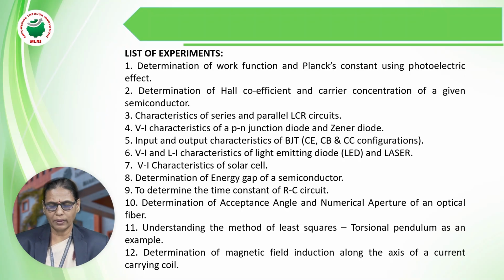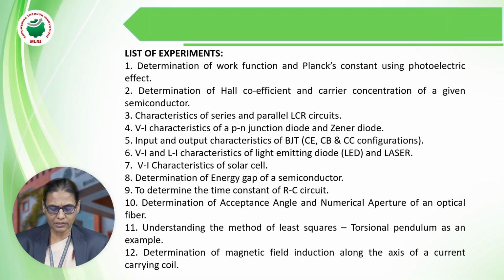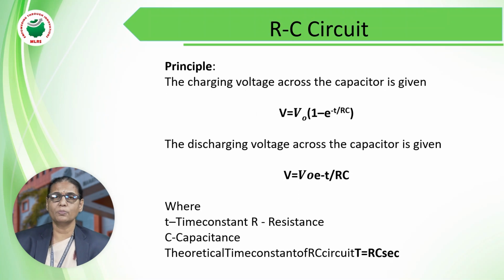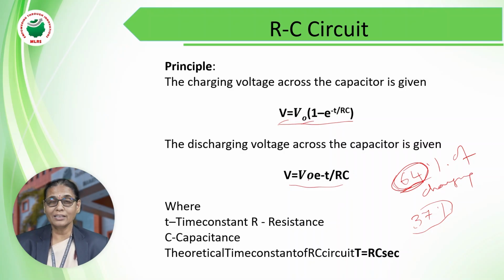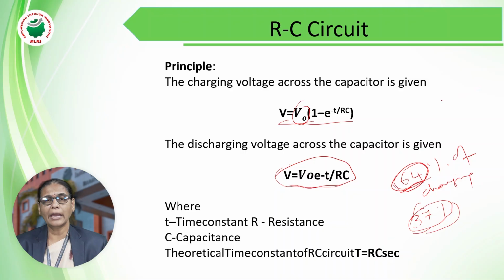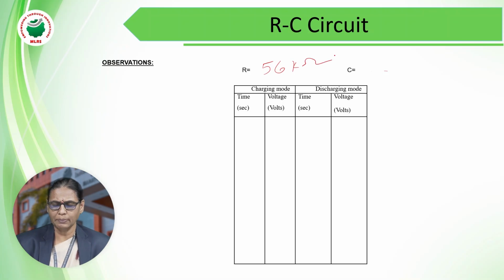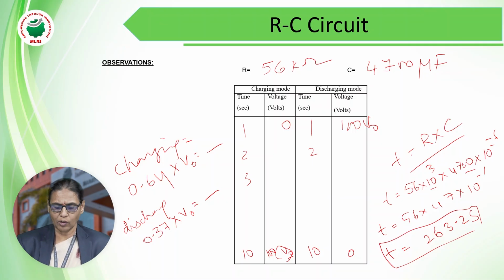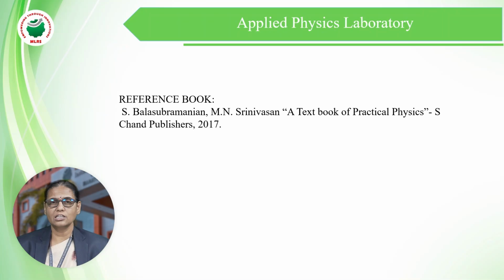RC TIME CONSTANT | BY MRS. CH. HEMALATHA || MLRITM